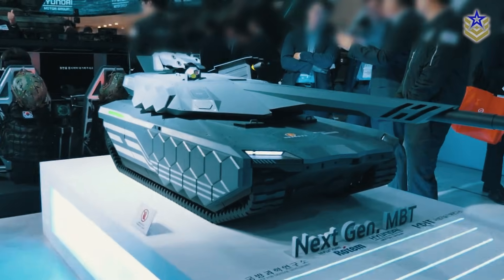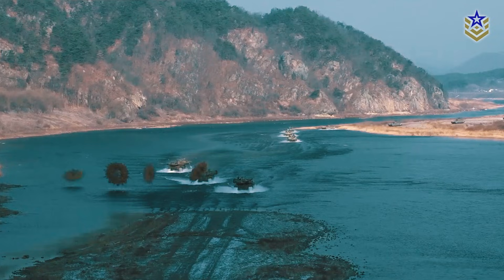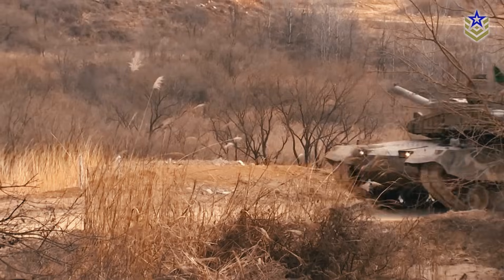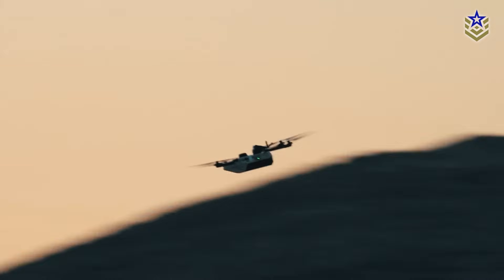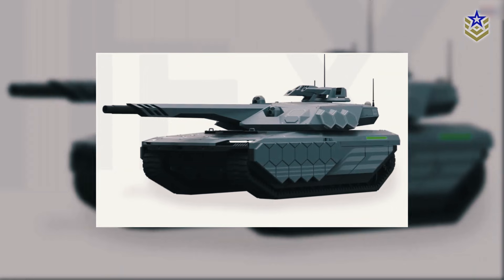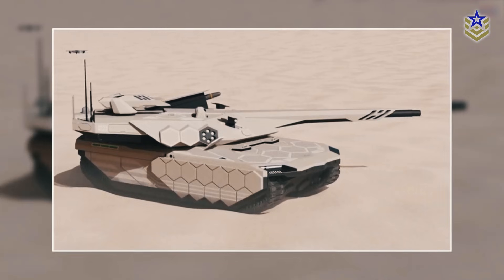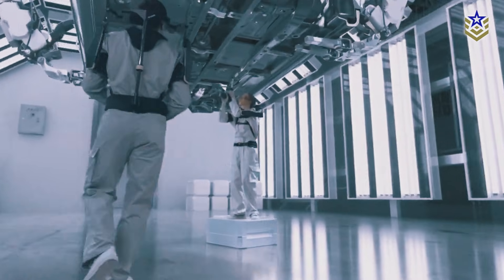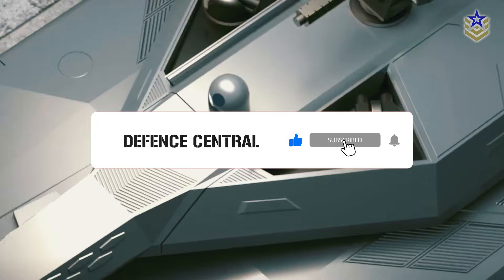South Korea’s New K3 Tank to Lead as World’s First Hydrogen-Powered MBT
South Korea has unveiled its vision for the future of armored warfare with the K3 main battle tank. As the next version of South Korea’s K-series battle tanks, the K3 will run on hydrogen fuel cells and incorporate other advanced technology, making it one of the world’s most sophisticated tanks. In fact, the K3 is set to become the world’s first hydrogen-powered tank.

In today's video, let’s explore everything we know about South Korea’s newest main battle tank!